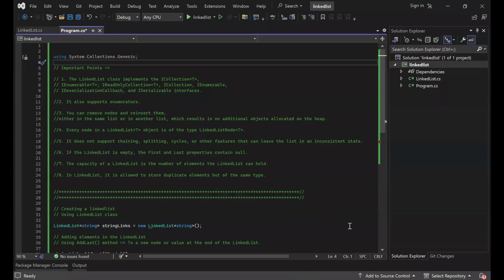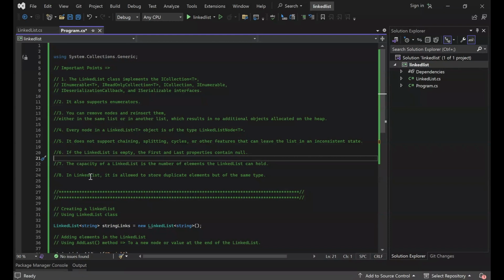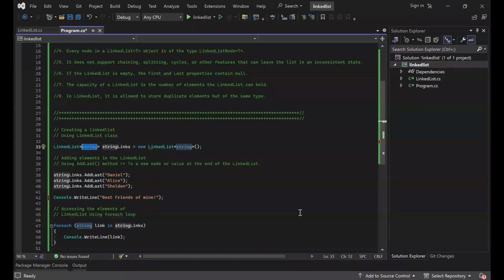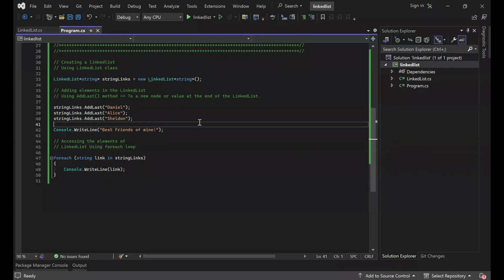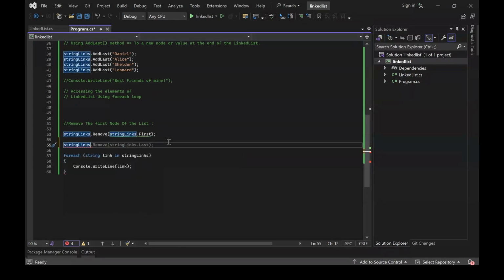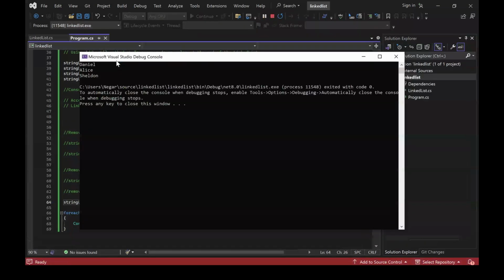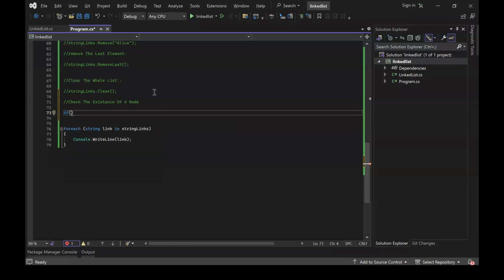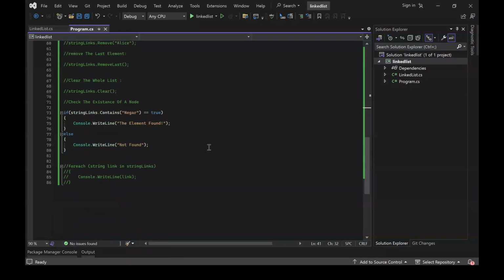Linked List in C#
If you want to know how actually use linked lists in real projects, this is a right place for you. By the help of C# we will see the real usage and methods of linked lists and by the end of this video you’ll have a better understanding of this way you of storing data 🙌🏽